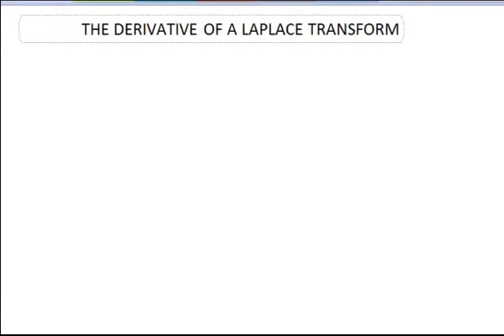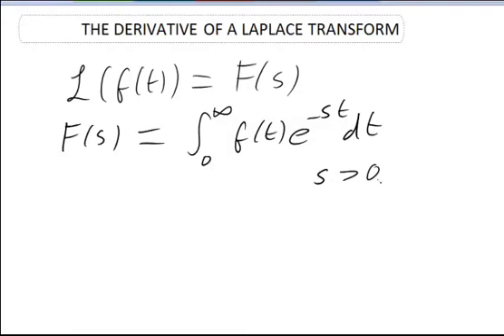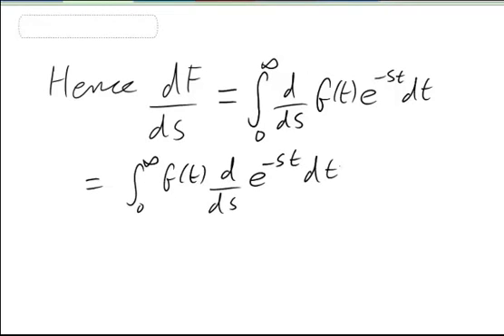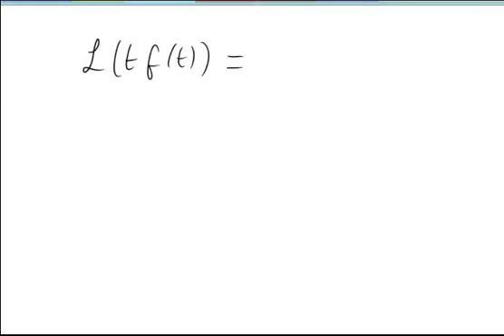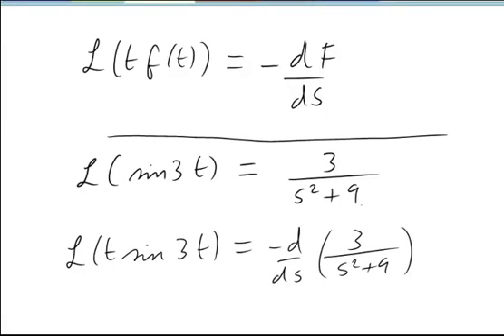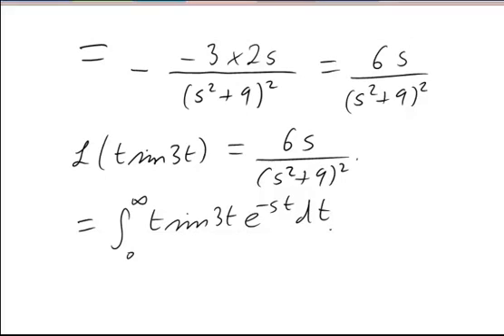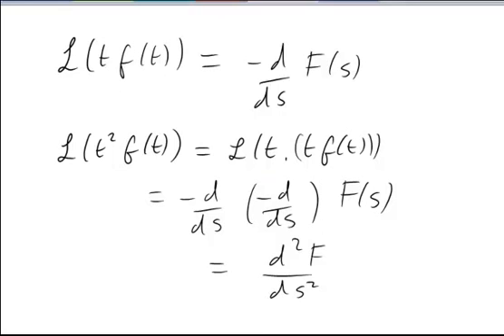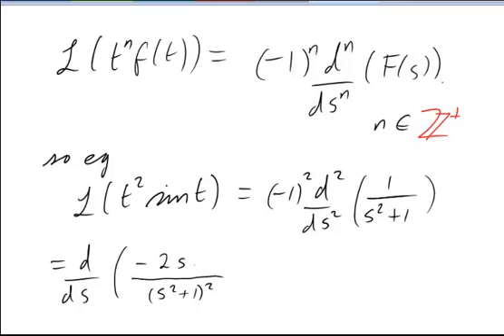The derivative of a Laplace transform (MathsCasts)